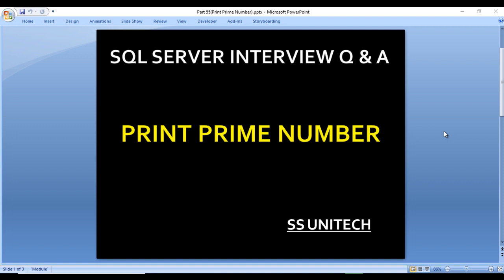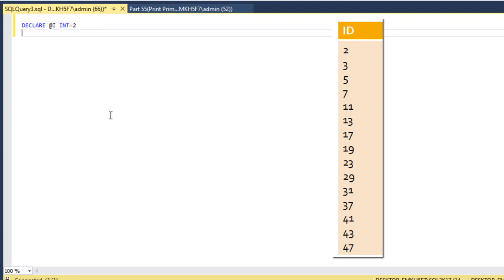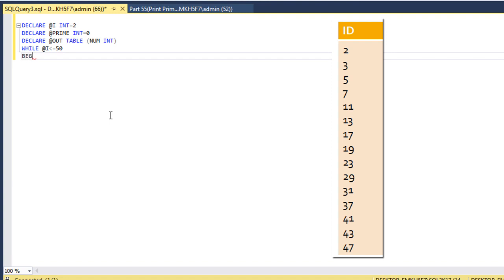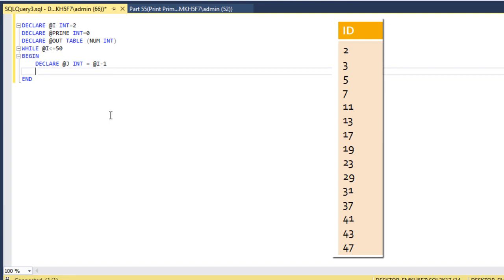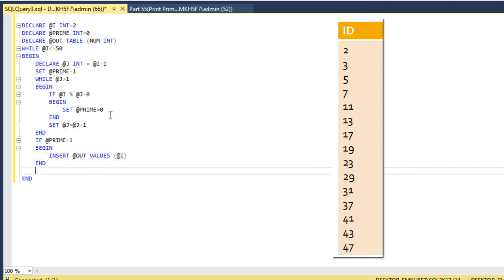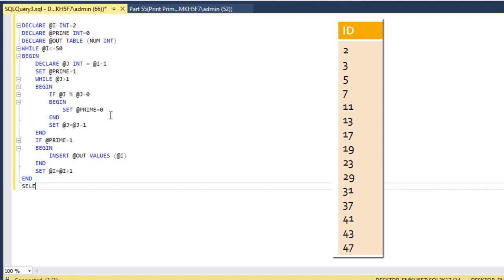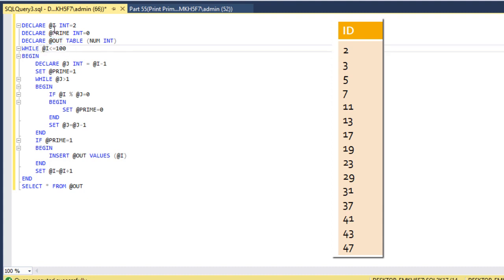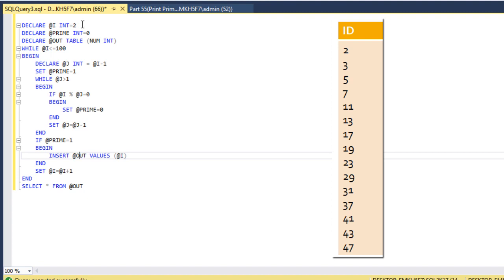sql server interview questions and answers for experience | prime number in sql server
In this video will discussed how to write query to print prime numbers.
Write a program to print prime numbers between 1 to 100

Latest sql server interview questions and answers 2020.
See the comment for the query.
If you are going for interview i would strongly recommend to watch this playlist.
It will help a lot of the viewers to crack the interview.